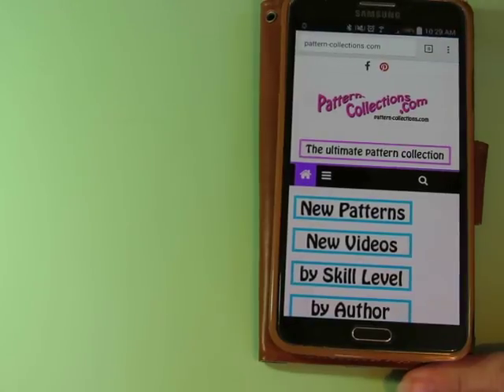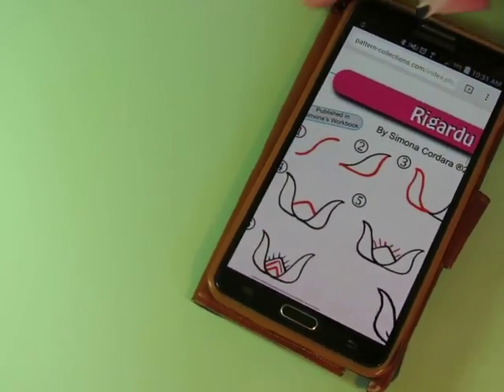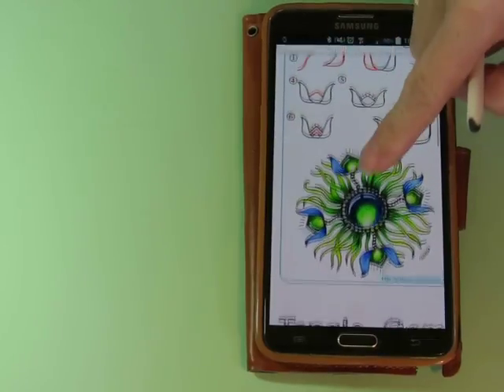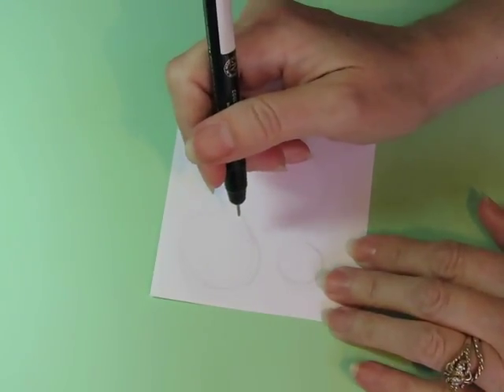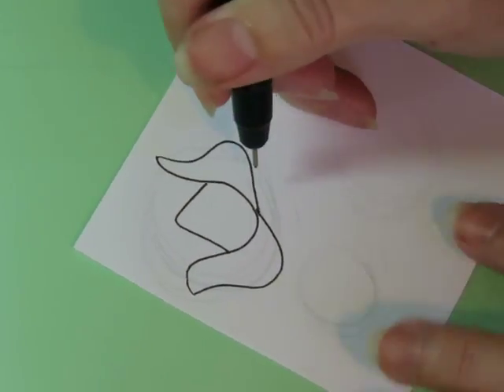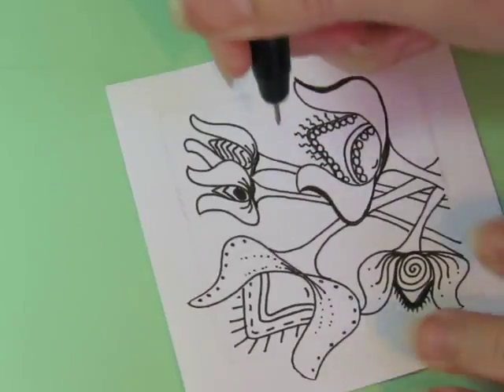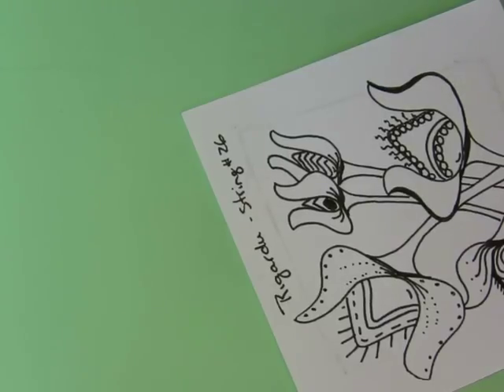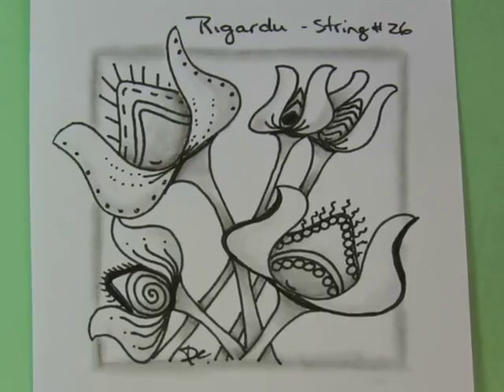Rigardu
Current supplies: My paper is cut into 3.5x3.5 inch squares from 70lb sketch book paper, my pen is a Kuratake Zig Mangaka pen size 02, my pencil is a student grade Royal HB. If I color I will use either Prismacolor colored pencils or Artists Loft Water color dual tip markers.